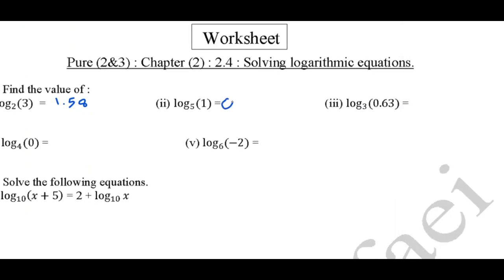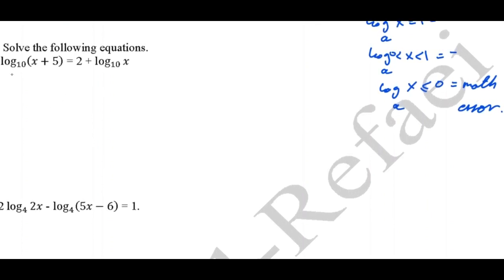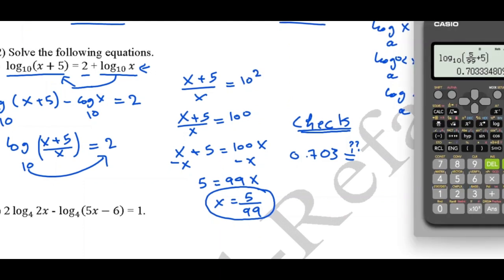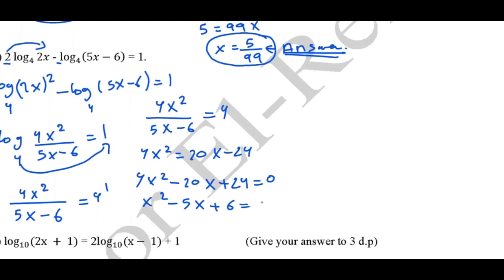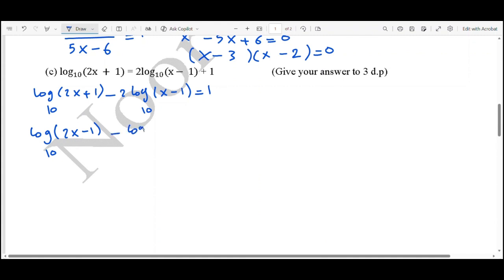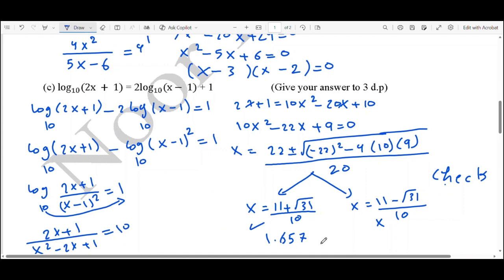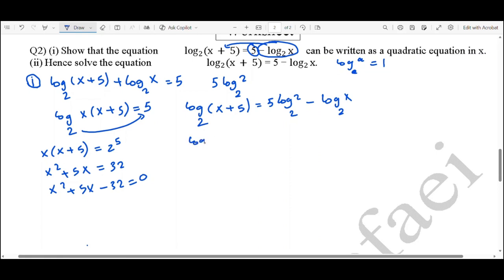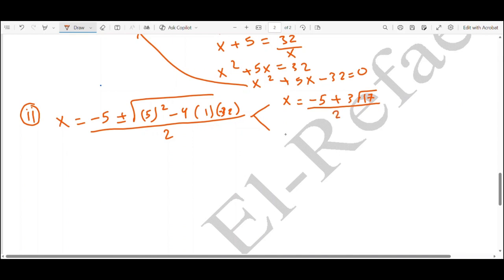A2 Level Pure Math | Chapter 2 : (2.4) Solving logarithmic equations.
This tutorial provides a comprehensive guide on solving logarithmic equations for A2 Level Pure Mathematics, fully aligned with Pearson Edexcel and Cambridge CIE specifications. The lesson begins with an analysis of logarithmic domain constraints and the valid input range for logarithmic functions to prevent mathematical errors. Through structured worked examples and past paper questions, students will learn how to combine logarithmic terms with identical bases, convert logarithmic expressions into exponential form, form and solve quadratic equations, and systematically verify solutions to reject extraneous roots.
Chapters / Timestamps

    0:00 - Introduction to Solving Logarithmic Equations

    0:24 - Domain Constraints and Logarithmic Output Properties

    03:54 - Example 1: Combining Logarithms to Solve Linear Equations

    07:18 - Example 2: Applying Power Rules and Factoring Quadratic Logarithmic Equations

    11:13 - Example 3: Solving Quadratic Logarithmic Equations with Quadratic Formula

    15:03 - Past Paper Question: Converting a Logarithmic Equation to a Quadratic Form

    16:45 - Alternative Method: Constant Logarithmic Base Conversion

    19:26 - Solving the Quadratic Equation and Identifying Valid Solutions